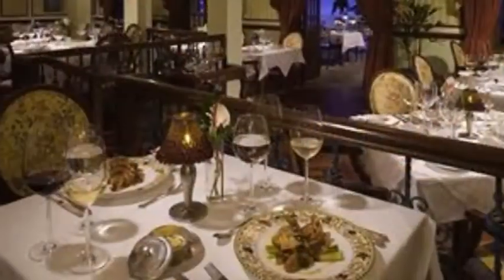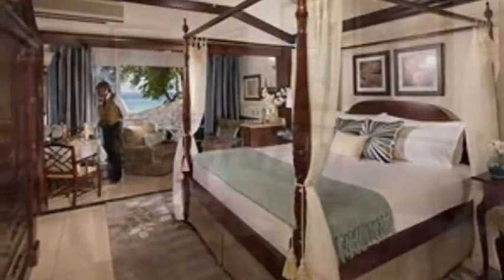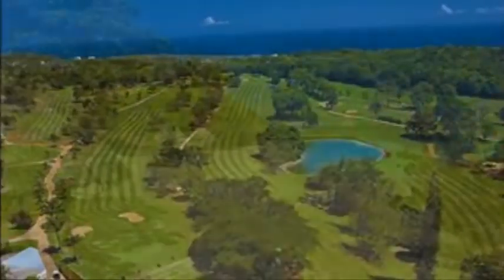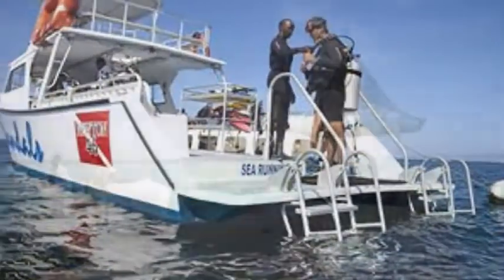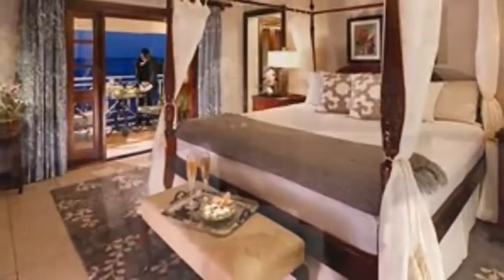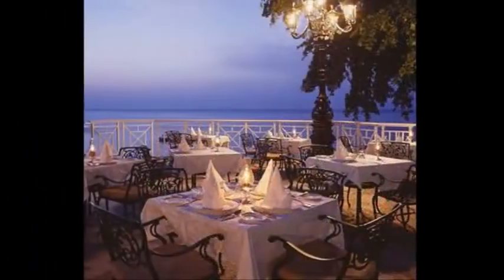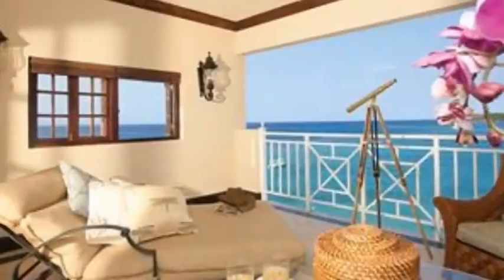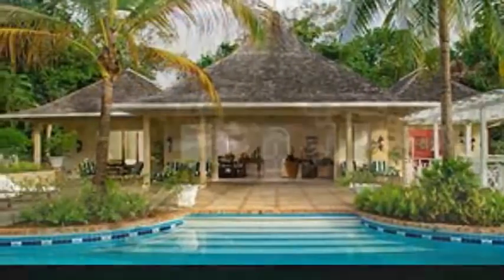Jamaica All Inclusive Hotels, Jamaica Vlog 2021| Sandals